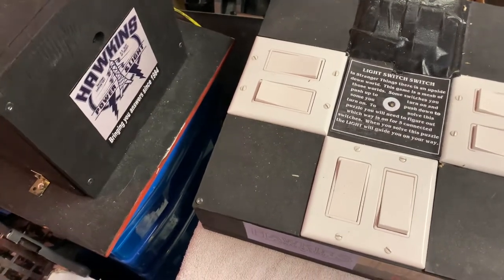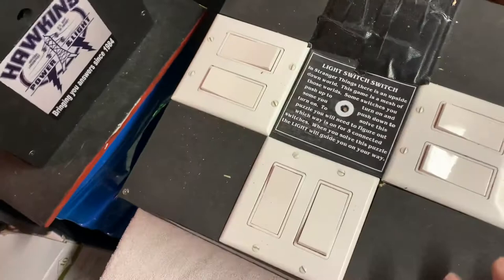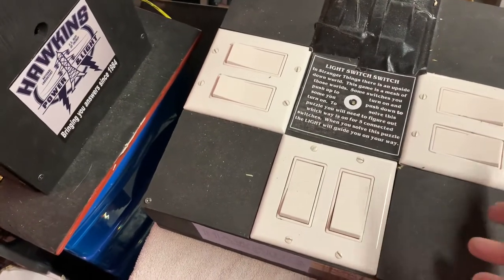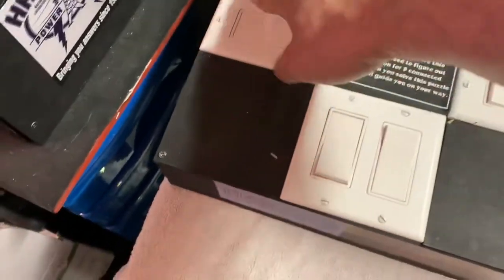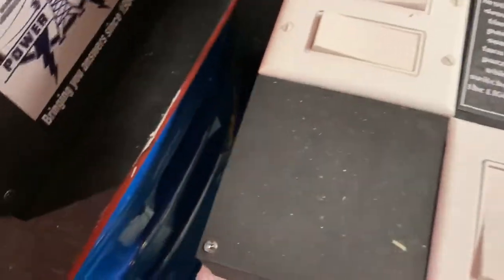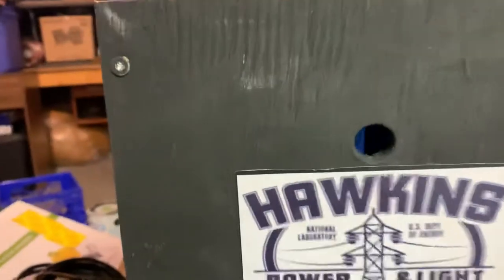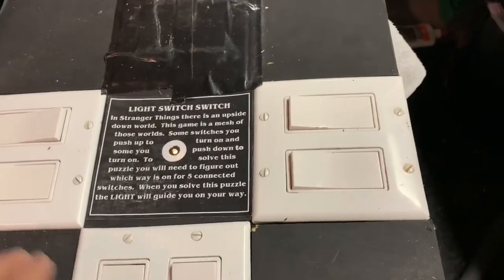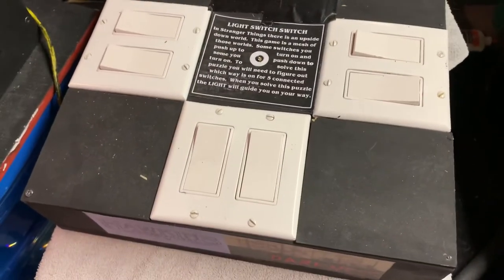ESCAPE ROOM - Calvin Sisk - Stranger Things Room Light Switch Puzzle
Simple battery circuit through a series of light switches that when all turned on will light up a code in a nearby box